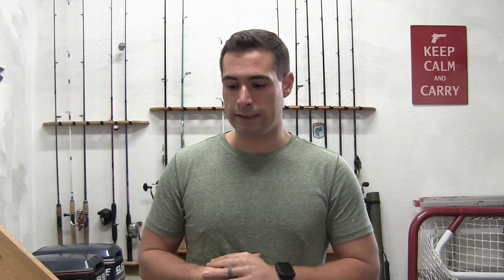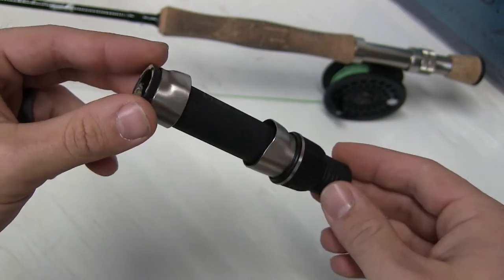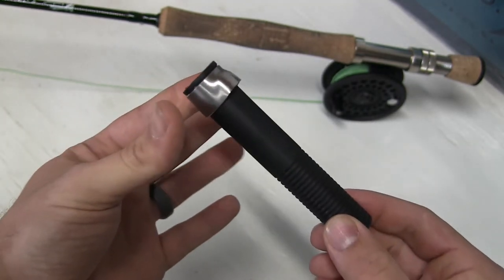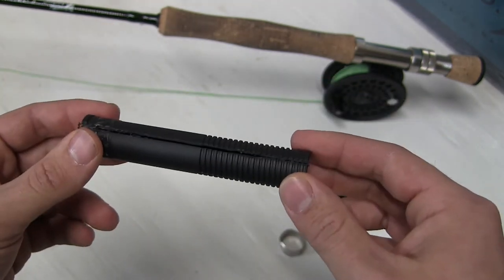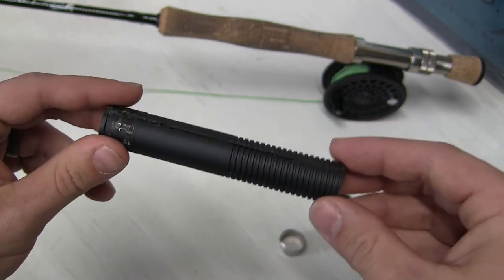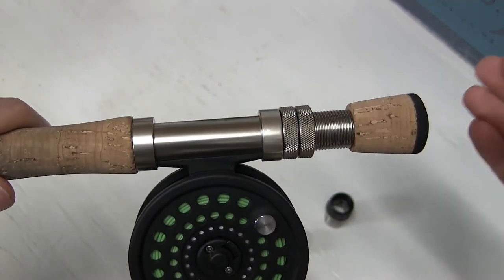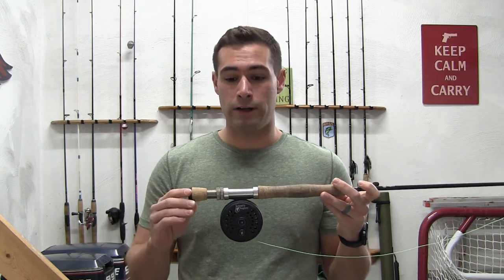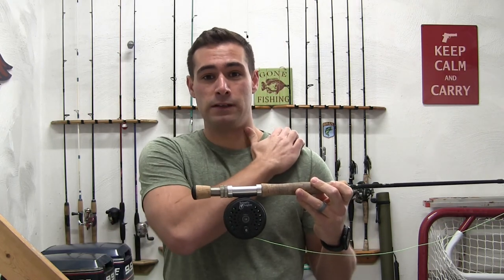Fly Rod Reel Seat Upgrade / Repair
Upgrading the reel seat on a cheap reel makes all the difference in appearance and performance.  Below is the link to the site that I used to purchase the upgraded reel seat.